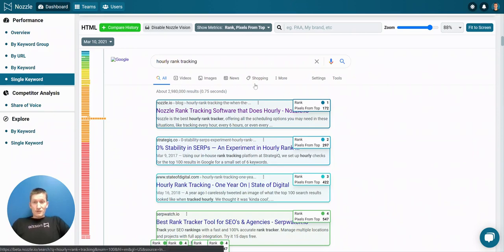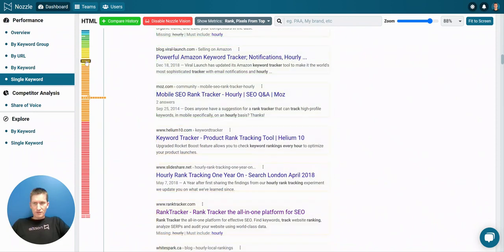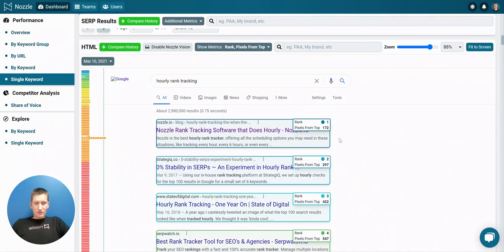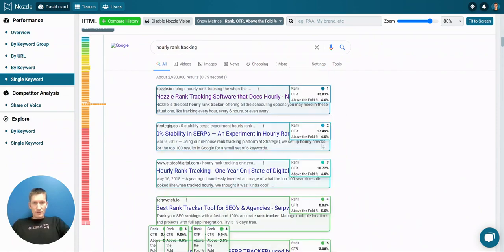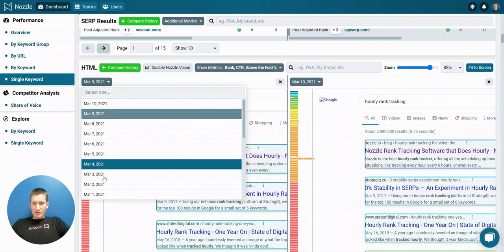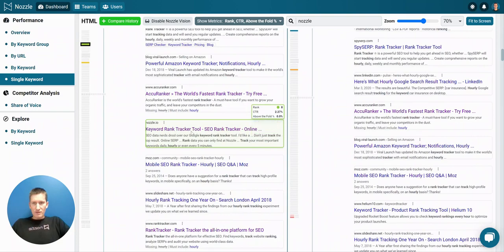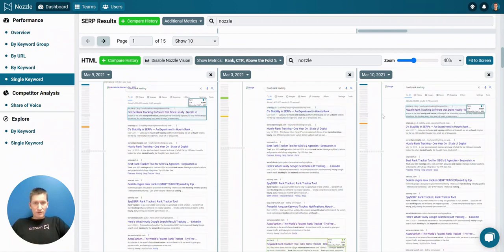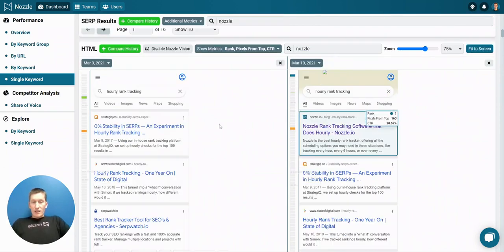Nozzle Vision Walkthrough Google Keyword Rank Checker Feature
Nozzle Vision is an awesome new feature that allows you to analyze the SERPs in a more visual manner.

We rerender the SERP HTML for every keyword that you are tracking and then overlay Nozzle Vision on top of that to better help you report on, and understand more fully, Nozzle's metrics like Pixels from Top, SERP %, Above the Fold %, CTR, Rank, etc.

Nozzle Vision will help to enhance your SEO reports giving you the ability to visually show the results that have occurred because of your SEO efforts.